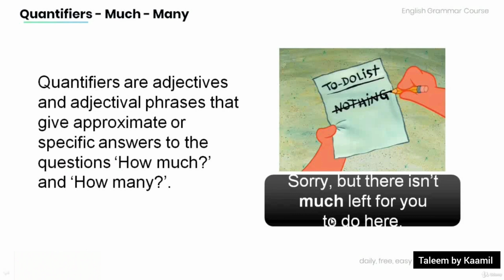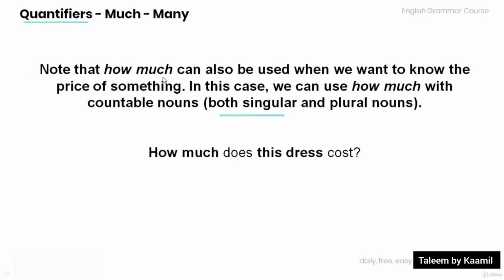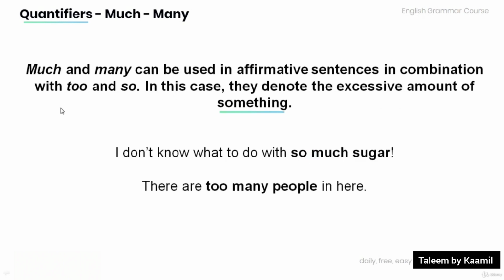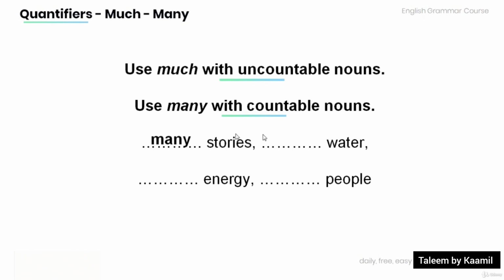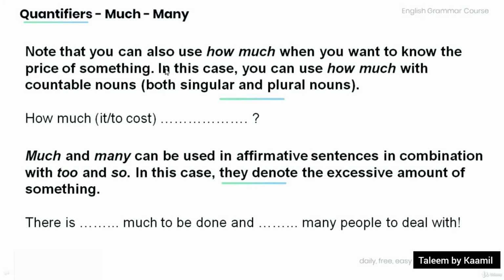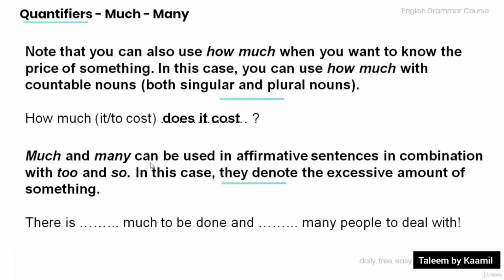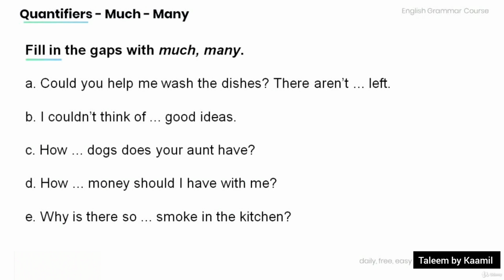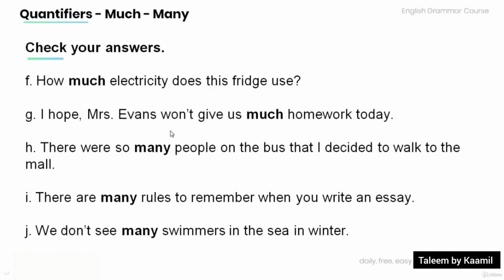Quantifiers - Much - Many | Lecture 37 | TOEIC | IELTS | Intermediate English Grammar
Use much if the noun is non-countable (e.g., water, sand). Use many if the noun is countable (e.g., oranges, children).

Nouns - material/compound

Nouns - collective

Nouns - concrete

Nouns - abstract

Possessive nouns

Possessive pronouns

Quantifiers - much

Quantifiers - some

Distributives - both

Present participle

Past continuous

Present continuous

Future continuous

Limiting adjectives

Pronominal adjectives

Adverbs - comparative/superlative

Prepositions - manner

Prepositions - cause

Prepositions - phrases

Subordinating conjunctions

Correlative conjunctions